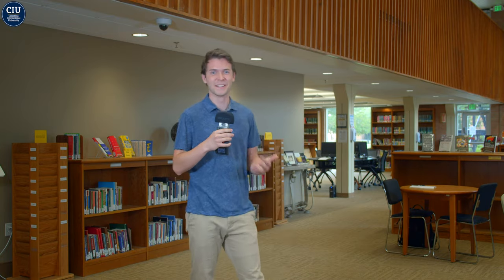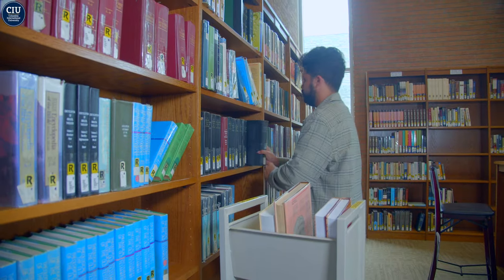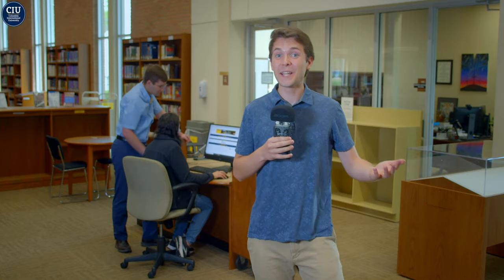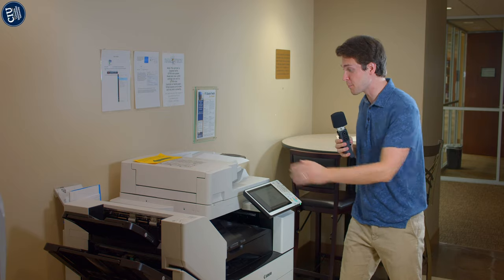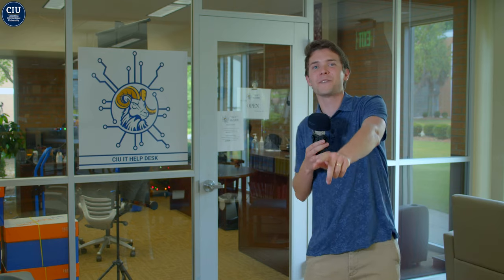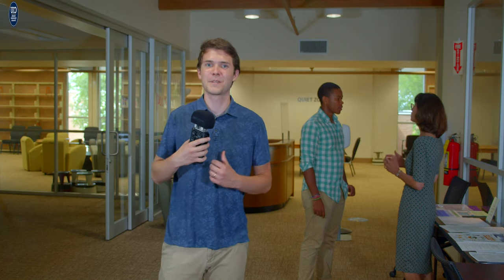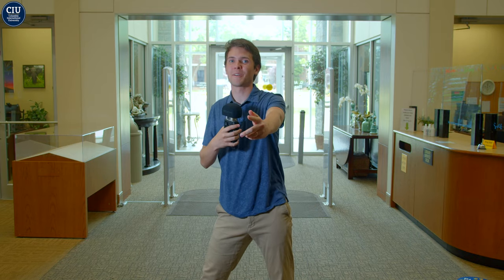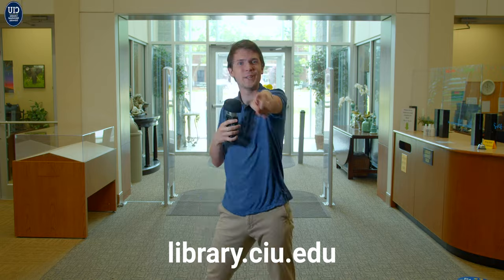Library Tour | Columbia International University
Get the inside scoop on the G. Allen Fleece Library! Have more questions? Visit library.ciu.edu!